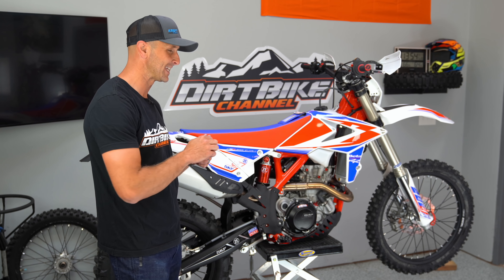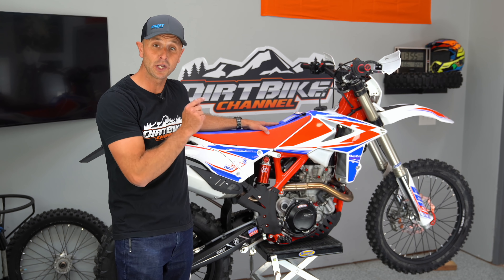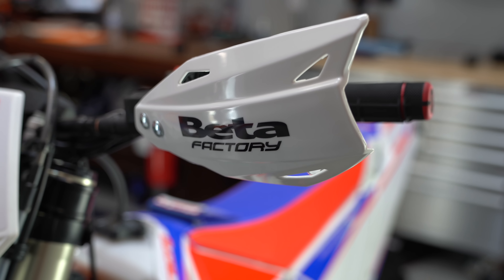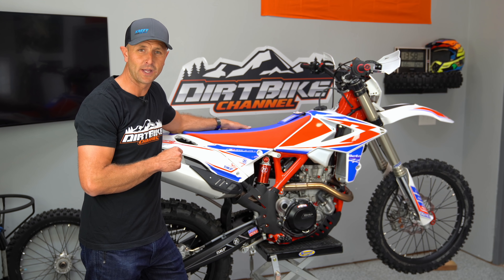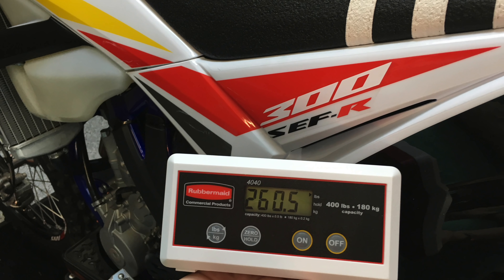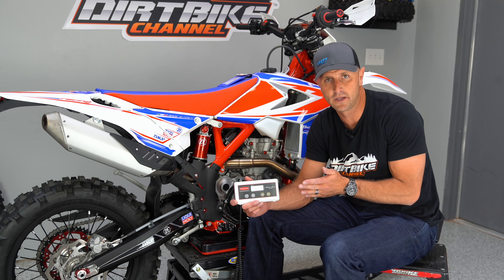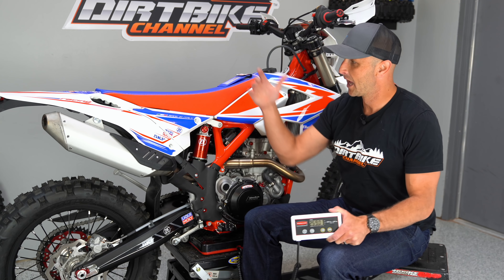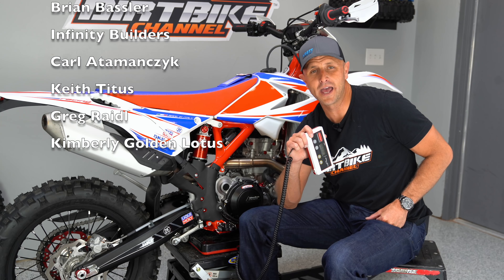2019 Beta 390 is HERE! How Much Does It Weigh?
The 2019 Beta 390RR is here and today we get to find out how much it weighs.  Like all my bikes, I fill them full of fuel without aftermarket parts and put them on my shipping scale.  Let’s see how this one turns out.

Thank you to Beta USA for lending this bike to me for three months do complete this review.

Here is the link for the Trig Pre Load Adjuster from Rocky Mountain ATV/MC